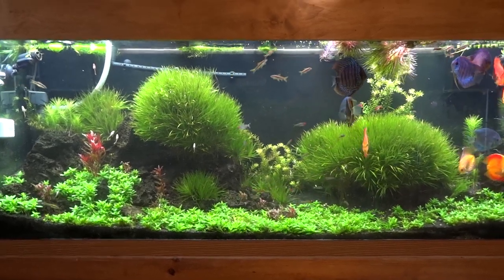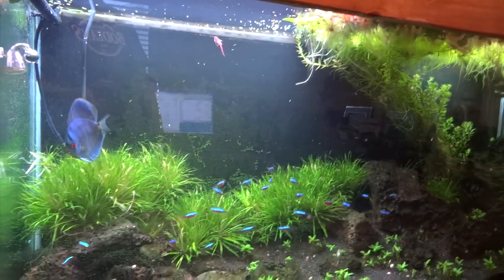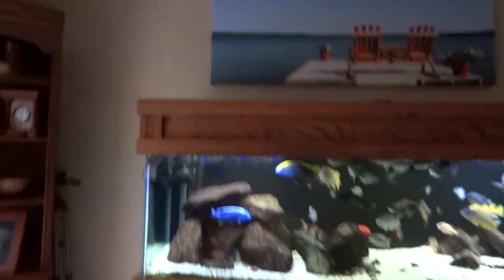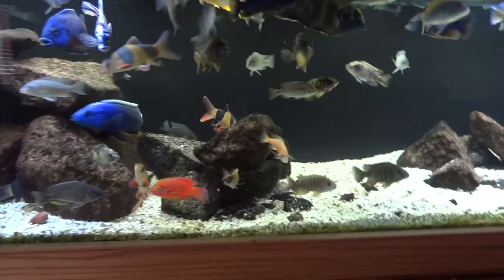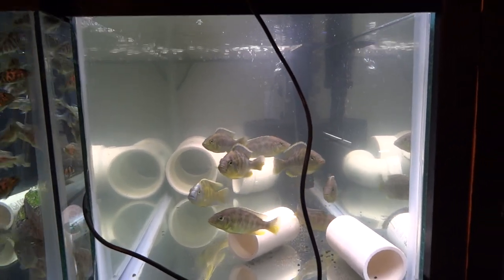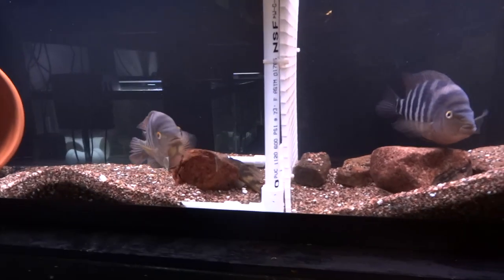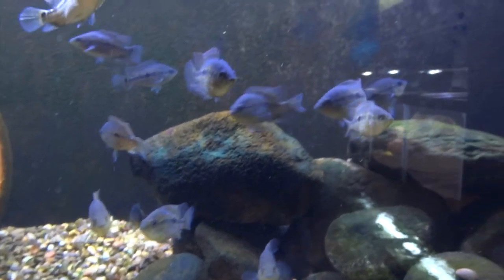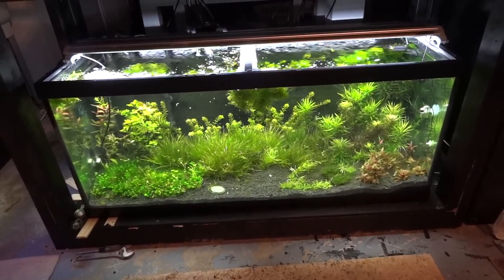Fish Room Tour! August 2014